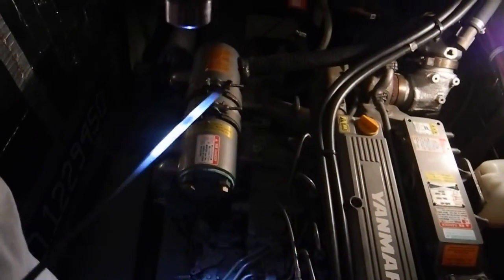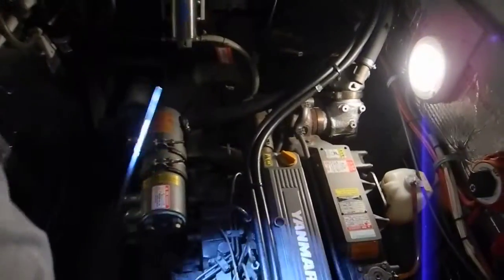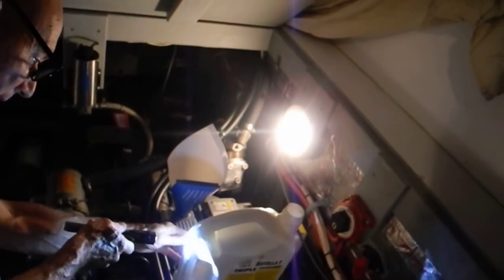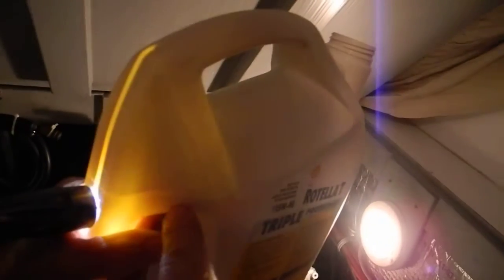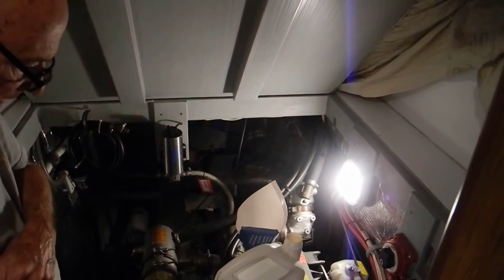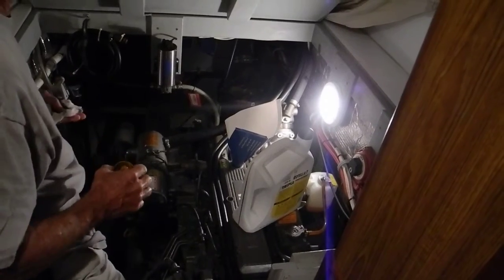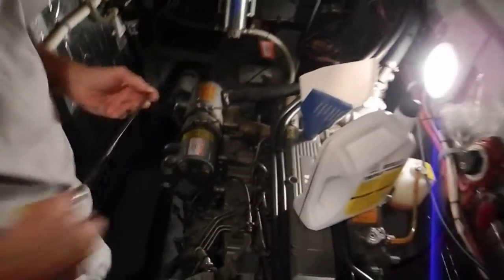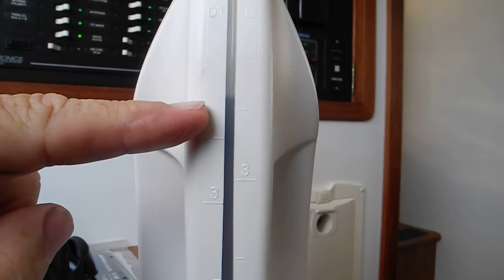Check oil, make funnel and look at gallon oil jug for level gauge